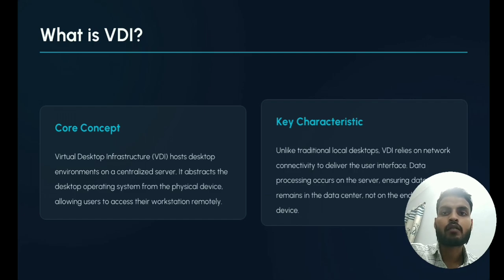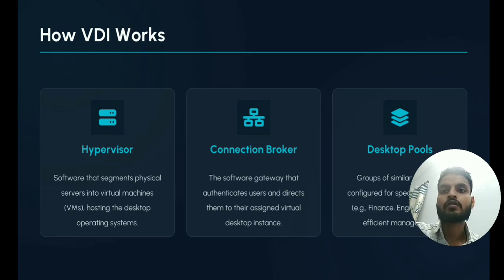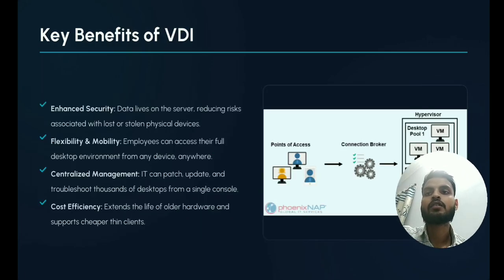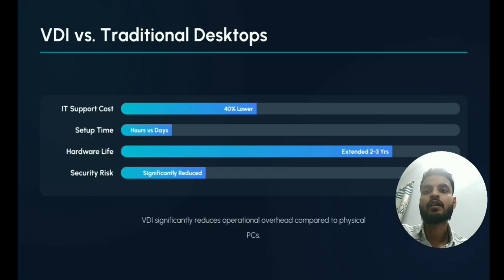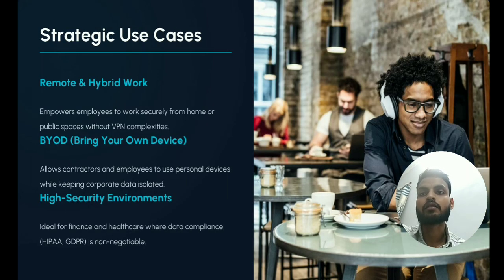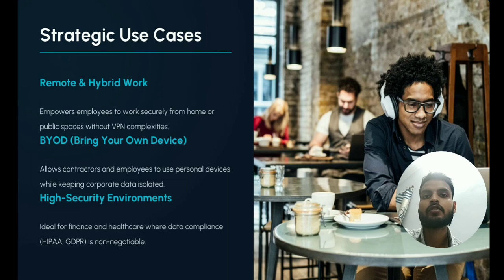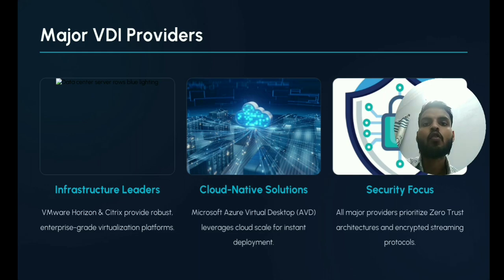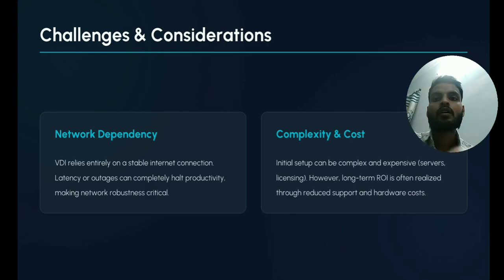Virtual Desktop Infrastructure